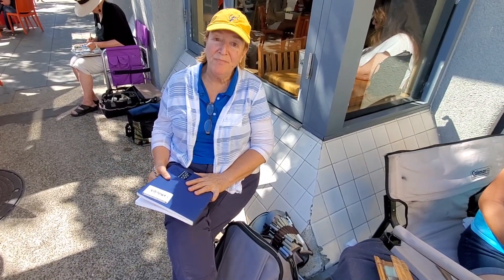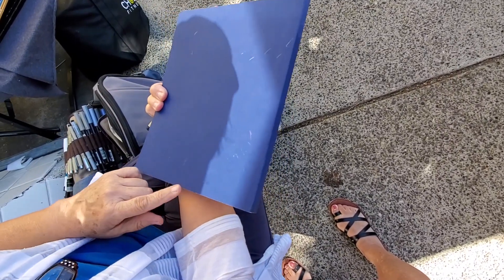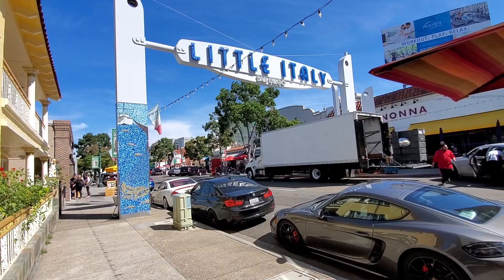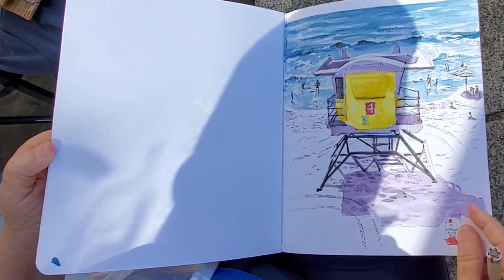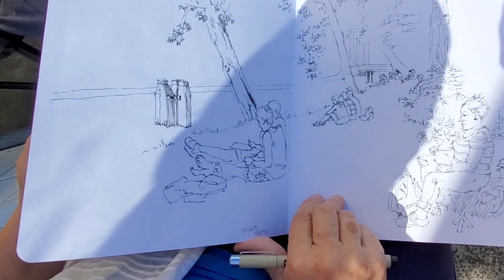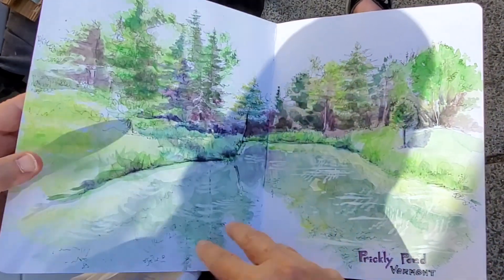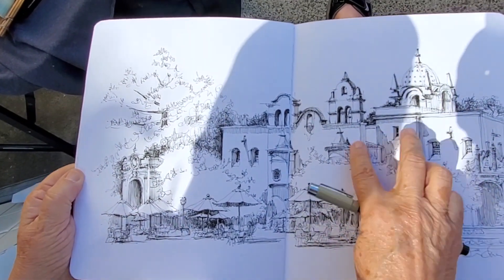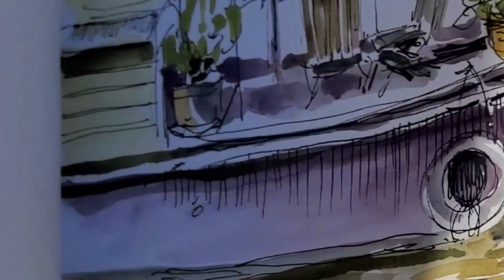Ask the Sketcher - Dominique Eichi - What is Your Favorite Sketchbook?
Dominique Eichi tells us about her favorite sketchbook while showing us her urban sketches from San Diego, Vermont, and the USk Symposium in Amsterdam this year.

Video and edits - Lydia Velarde, LydiaVelarde.com